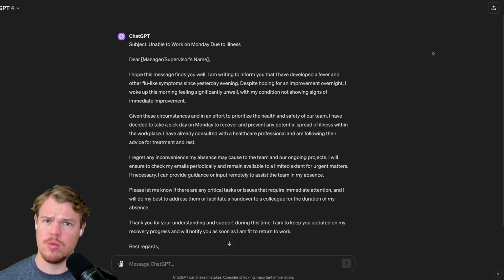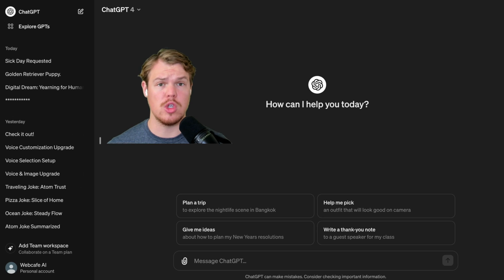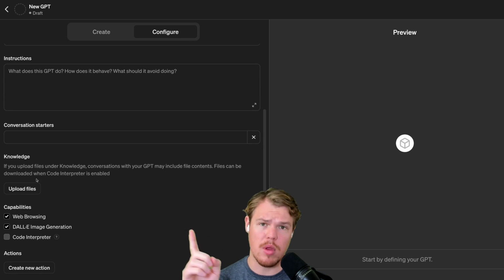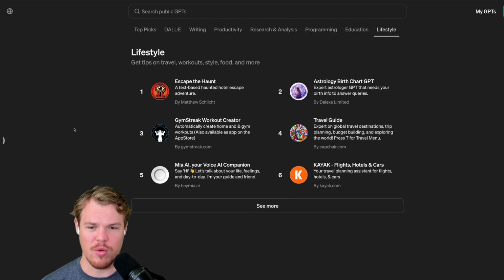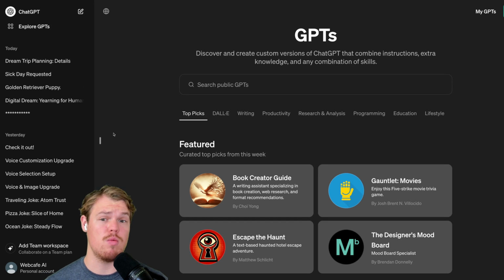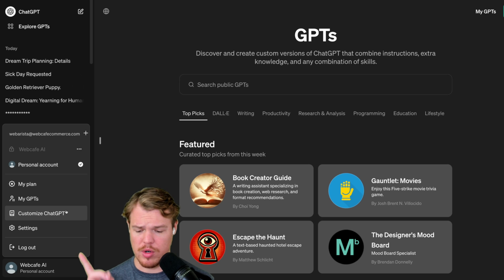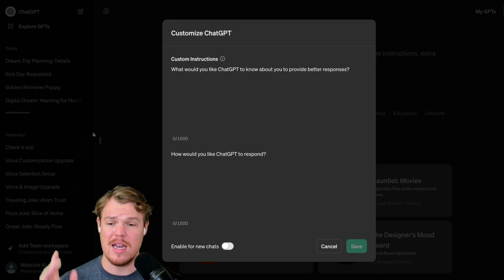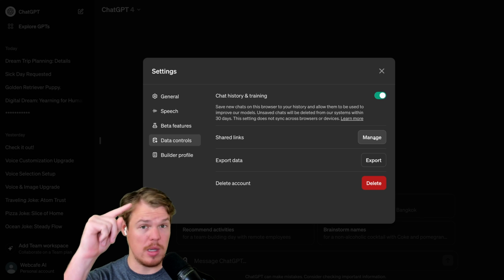How To Use ChatGPT by OpenAI For Beginners